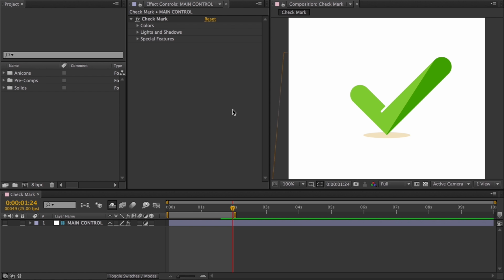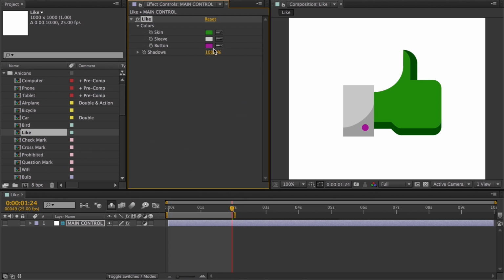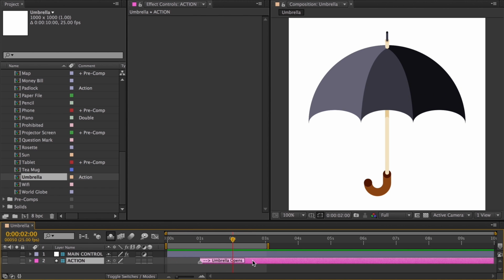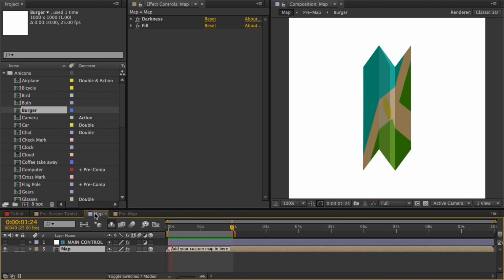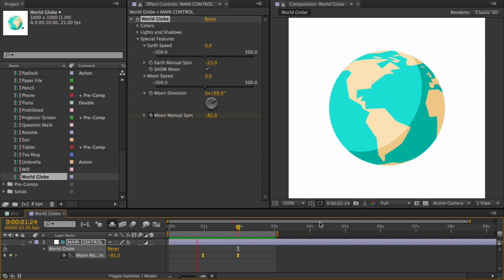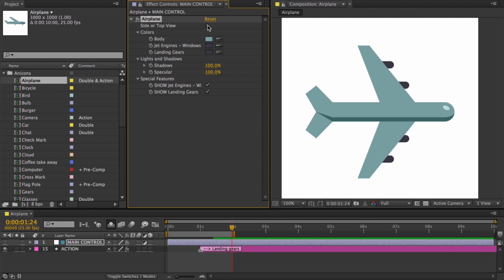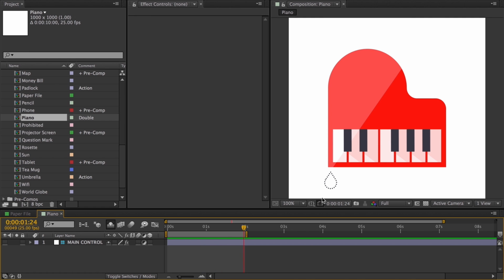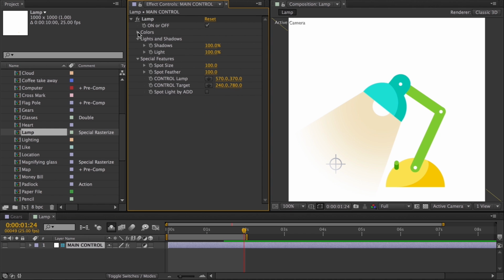Anicons Insights Tutorial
Easy to use, extendable and customisable icon library for motion designers, video editors and anyone else involved in the moving image industry. Delivered as After Effects projects that are very easy to use.